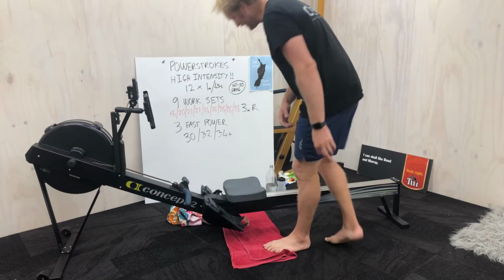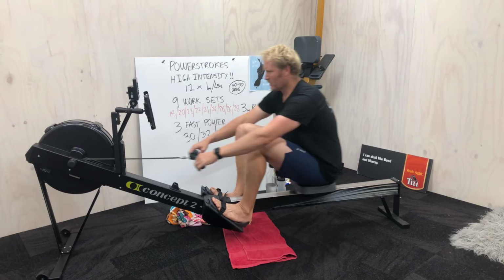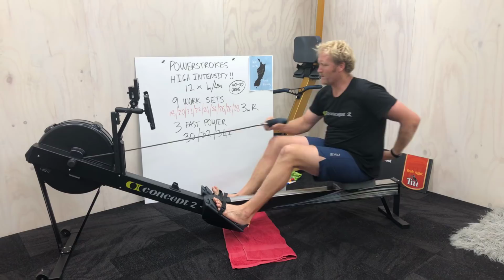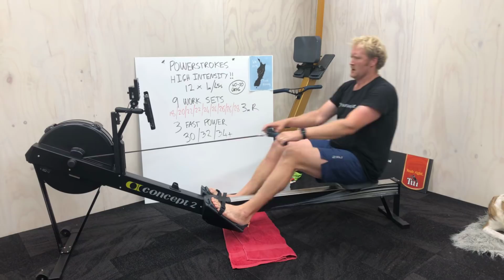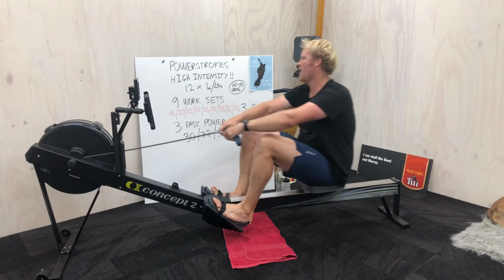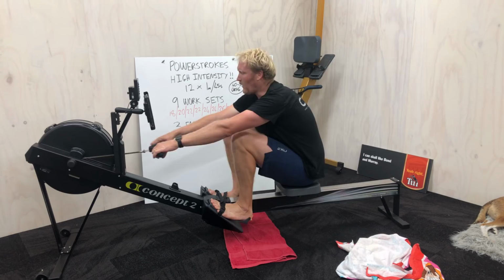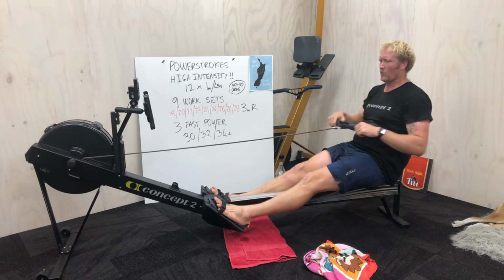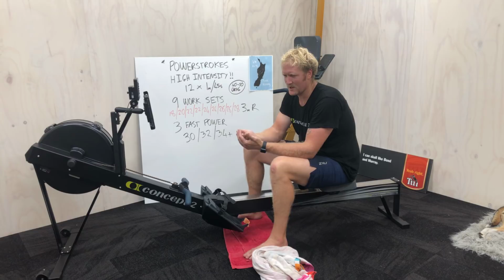FULL POWER - POWERSTROKES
Right!!! So these are some MAX POWER, POWERSTROKES. Looking to hang off each rate and really give it some beans! It’s a short session, but you’ll feel it at the end.
Main aim is to push for the best numbers you can at each rate. You’ll build some lactate and some muscle fatigue for sure.
9 work sets - 1m/45r 18/20/22/22/24/24/26/26/28 then 3min rest, then 3x 1m/45rn@ 30/32/34.
Follow my instructions on setting it as a variable-interval on the machine. That way we keep the data clean for the erg data and your Concept2 logbook.
So GOOD warmup, stretch the backs and manage your power to not injure yourself. +40-60drag, I actually went out to +57 from my usual and it felt pretty good. Hard, but strong.